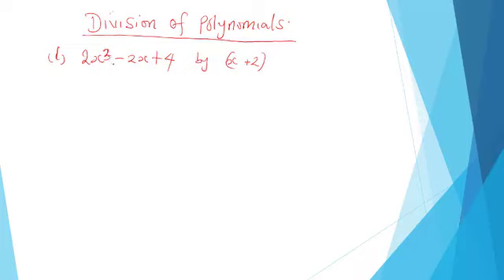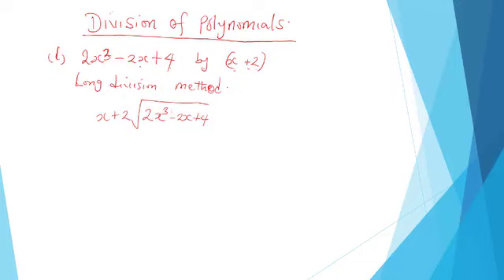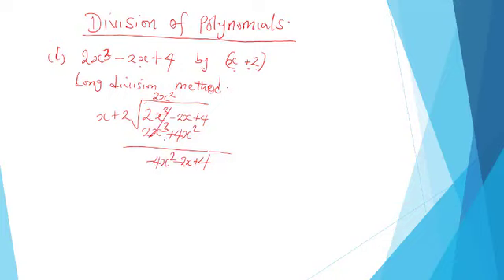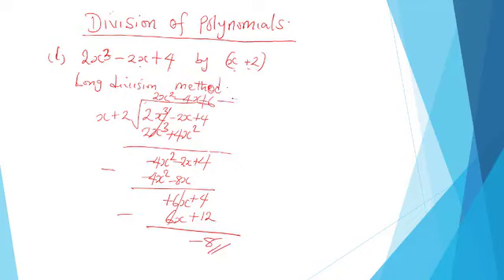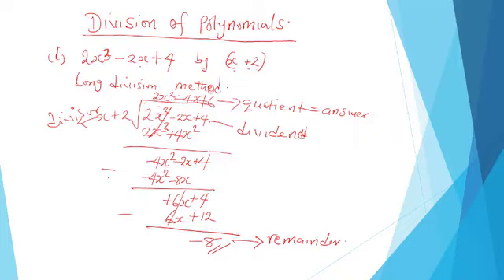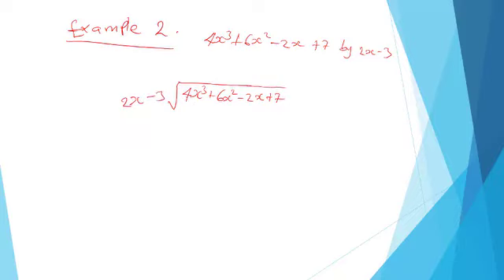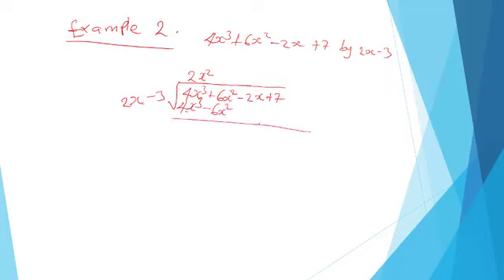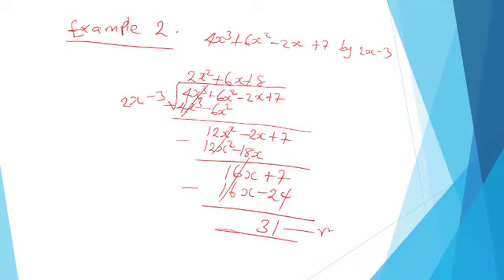Division Of Polynomials [SS 2 JAMB Tutorial, WAEC, NECO, Post-UTME, NABTEB]